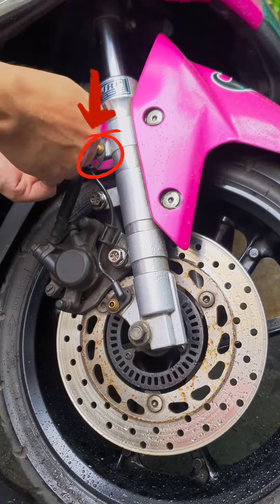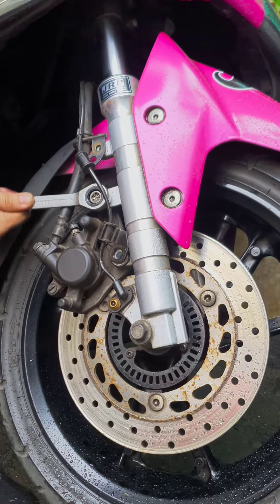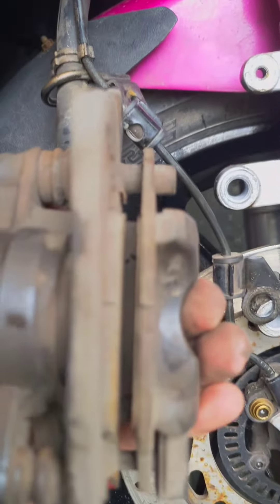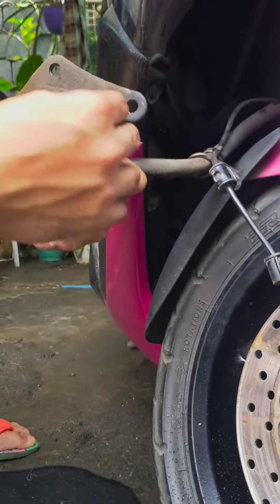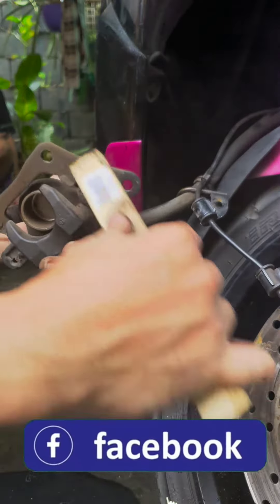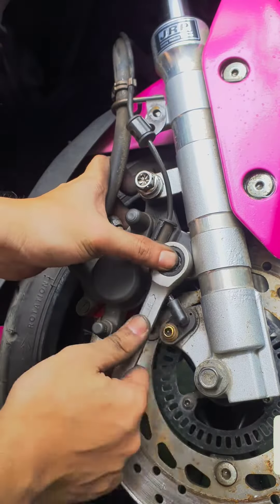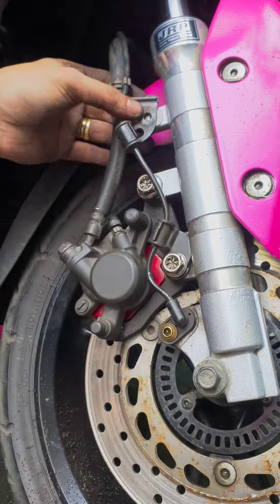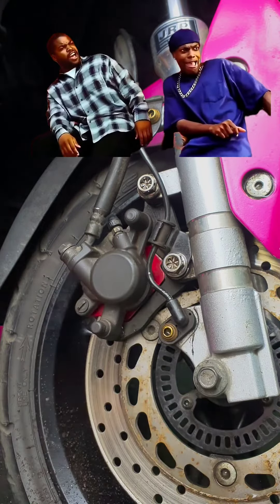Nmax Front Brake Pad Replacement..